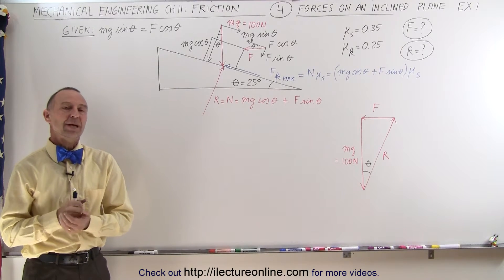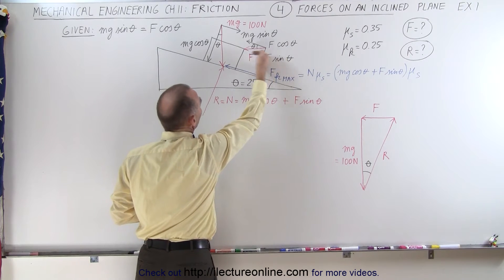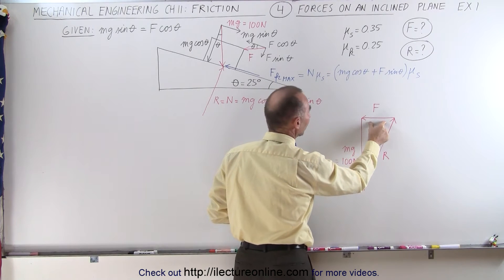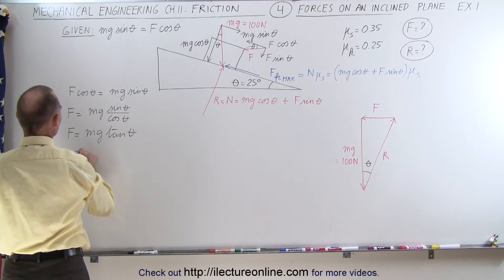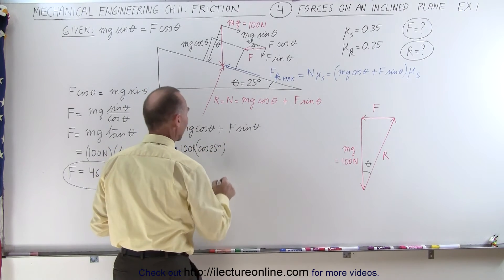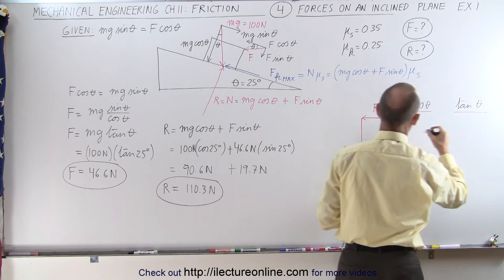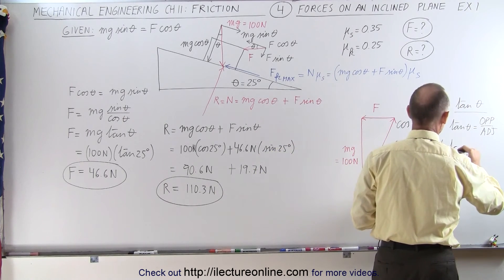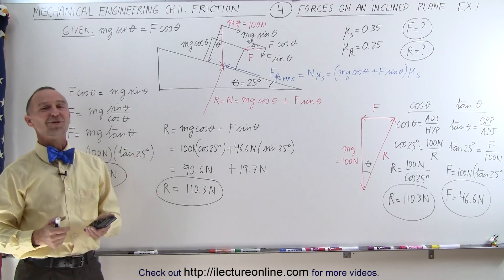Mechanical Engineering: Ch 11: Friction (4 of 47) Forces on an Inclined Plane: Ex. 1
In this video I will find the F= and R= of a b block (mg=100N) on an inclined plane (theta=25) where static friction=0.35 and kinetic friction=0.25.